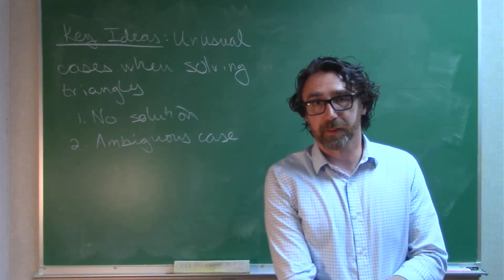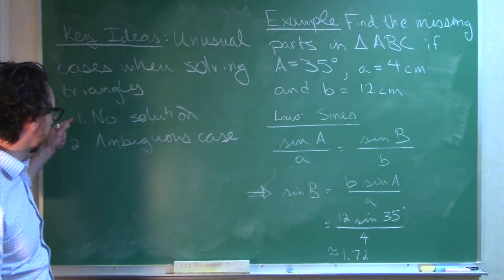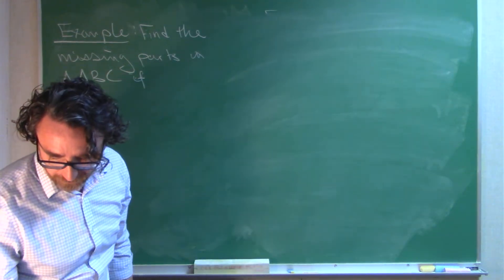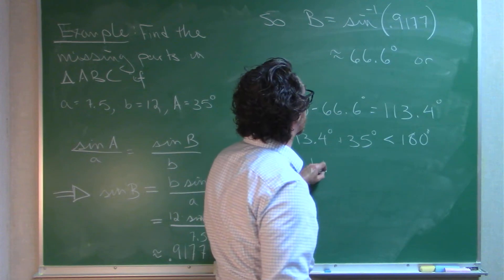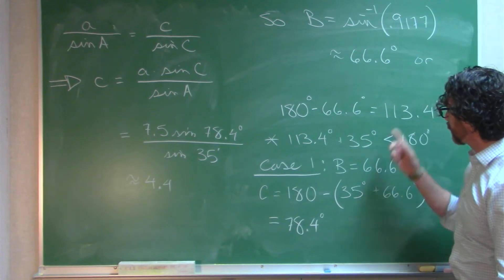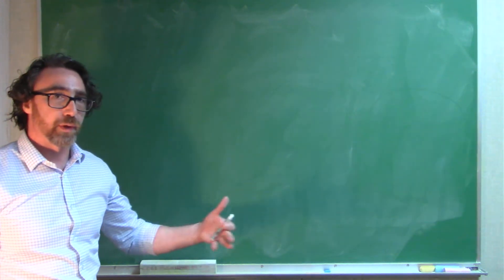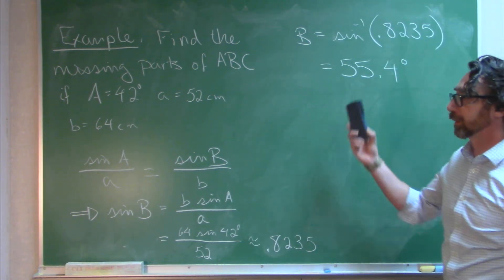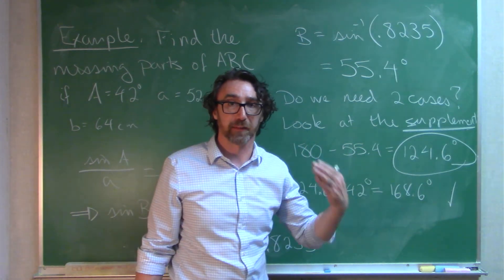Solving Triangles: No Solution & Ambiguous Cases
We show examples of solving triangles. In the first case, there is no solution. We discuss how to recognize that. We also show an example of a situation with TWO solutions -- the ambiguous case.